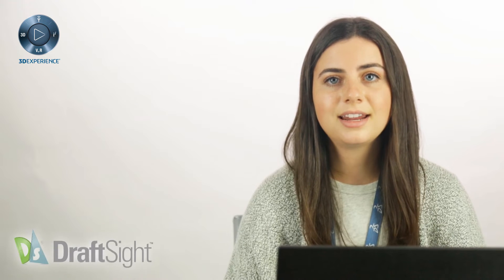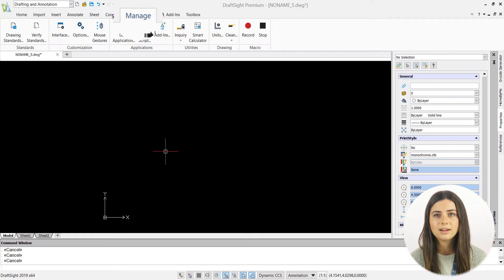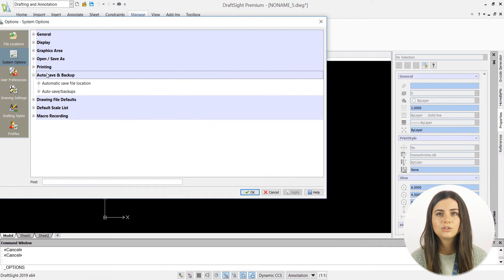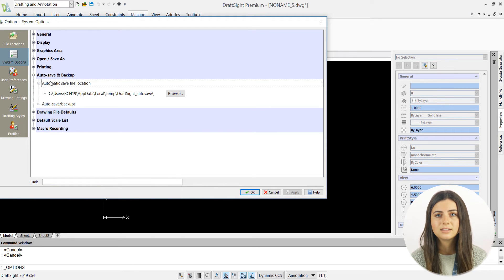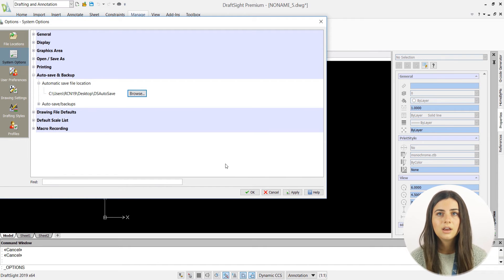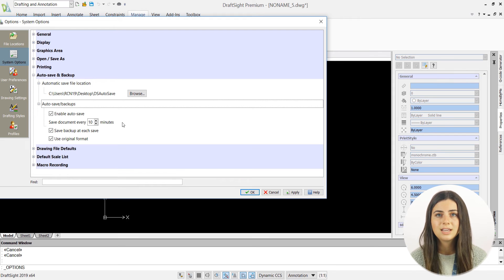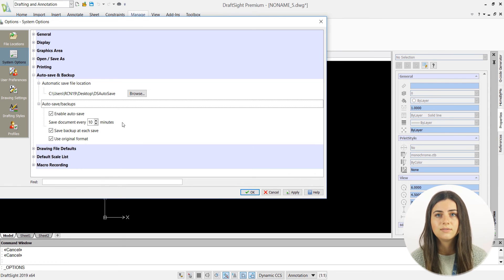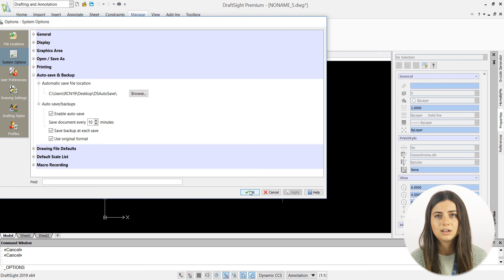Learning Journey: Auto-Save and Backup Feature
In this edition of the DraftSight Learning Journey, we go over the Auto-Save and Backup features. These tools systematically protect your drawings from being lost and can be adjusted under the options icon in the manage tab of the ribbon.